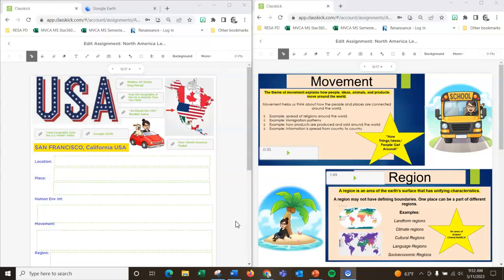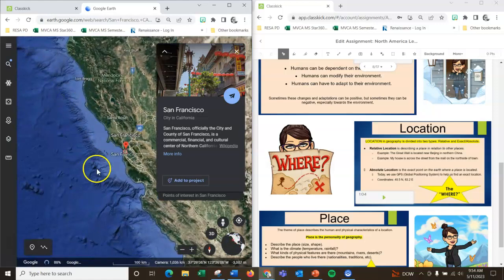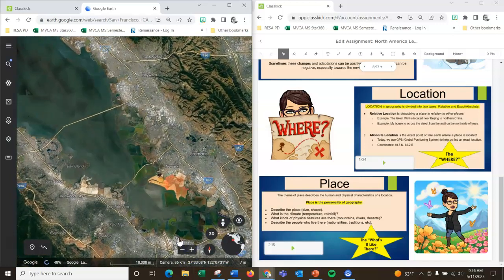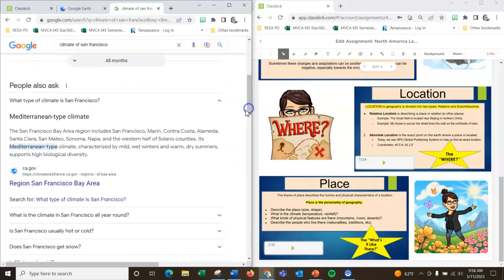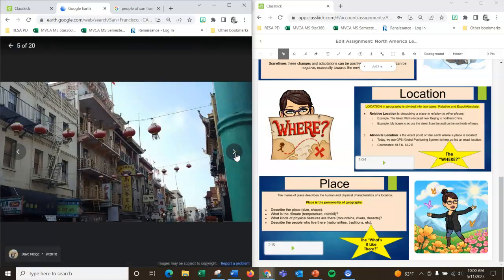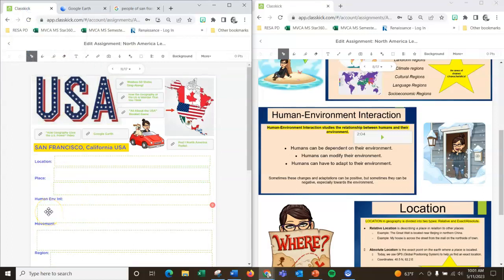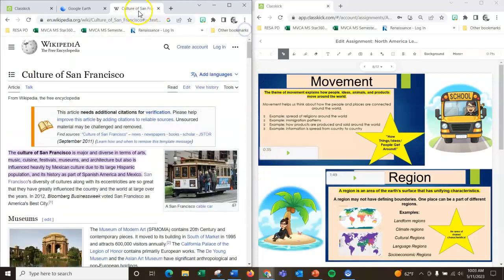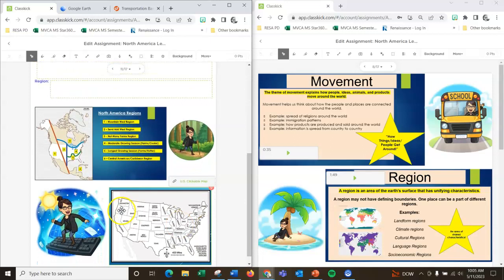May 11 5 Themes of Geography Lesson